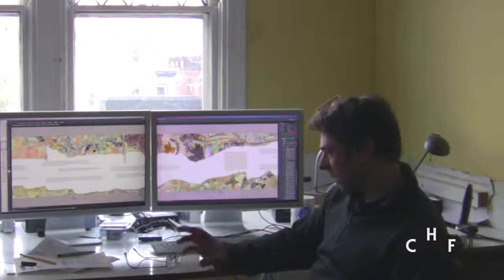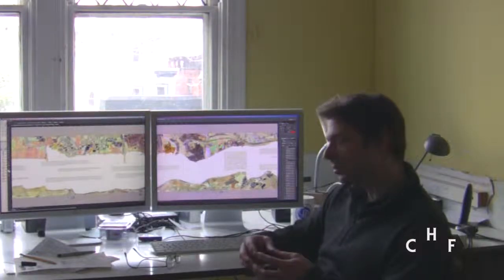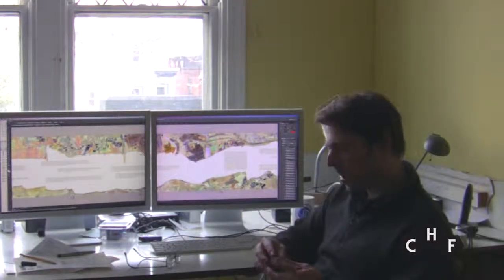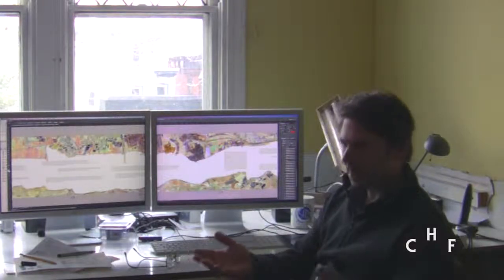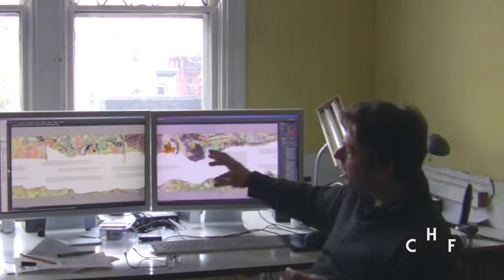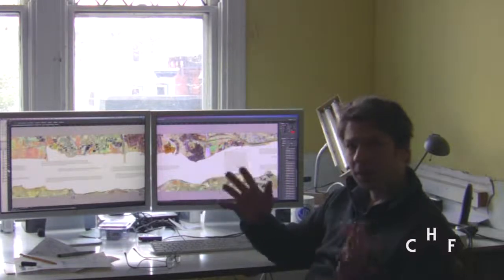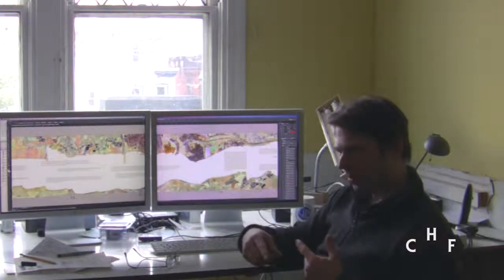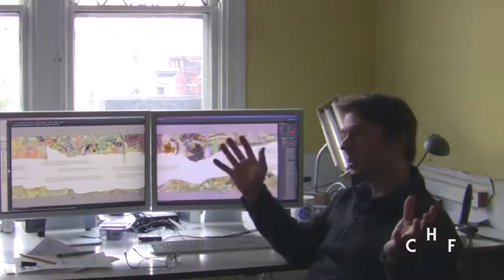How the Narrative Comes Together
Roderick Coover considers the variety of methods he and his team used—from analyzing maps to taking trips in kayaks—to develop Estuary/Toxi∙City.

This video is part of Sensing Change, a combination of exhibit, website, and related programs that offer new visions of the threats and opportunities generated by a changing climate. for interviews with artists, the stories behind the pioneering instruments that measure environmental change, oral histories of atmospheric scientists, and much more.